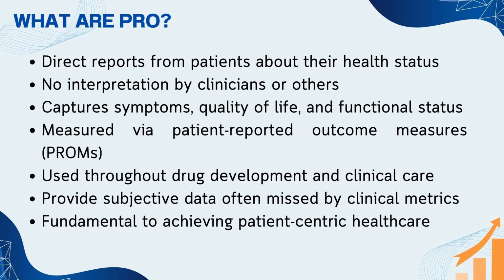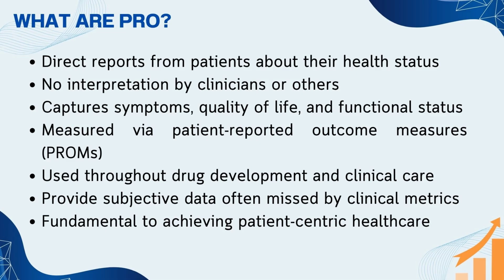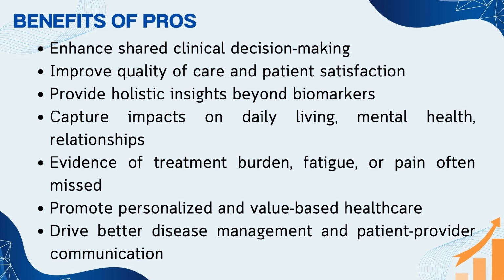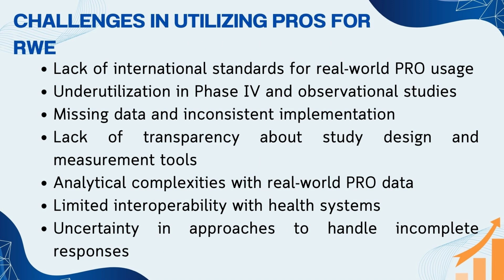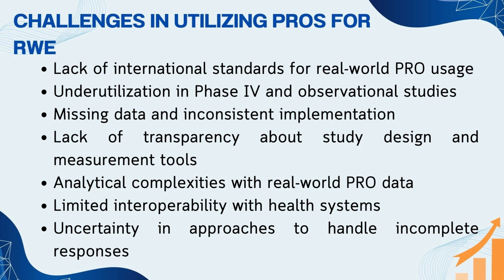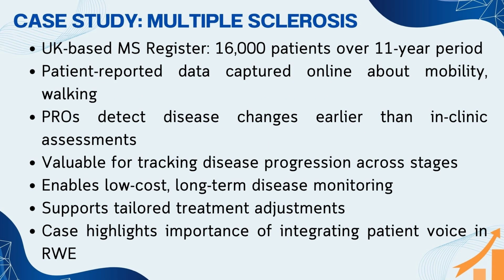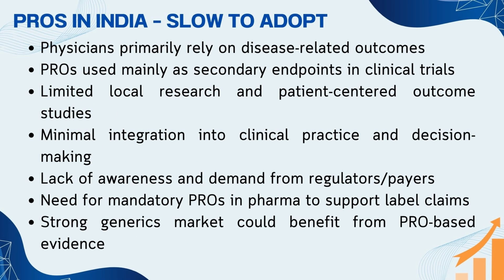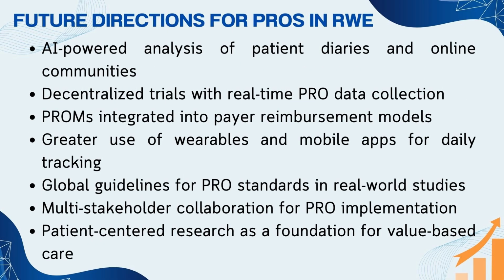What Are Patient-Reported Outcomes (PROs)? | A Key HEOR Concept Explained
In this video, we explore Patient-Reported Outcomes (PROs) — a critical component of Health Economics and Outcomes Research (HEOR) that focuses on capturing the patient’s voice in healthcare decision-making.

PROs help measure how a disease or treatment affects patients’ quality of life, functioning, and well-being — insights that clinical data alone can’t fully capture.

👉 You’ll learn:

What are Patient-Reported Outcomes (PROs)

Why PROs are important in HEOR and clinical research

Different types of PRO instruments and questionnaires

How PROs are used in decision-making and patient-centered care

Real-world examples of how PROs impact drug approval and access

This video is ideal for pharmacy students, HEOR beginners, clinical researchers, and market access professionals who want to understand how patient-centered perspectives are integrated into healthcare evaluation and policy.

HEOR, HTA, and Market Access concepts

Clinical and real-world data interpretation

Software tutorials (R, Excel, TreeAge, etc.)

Career insights for pharma students and HEOR professionals